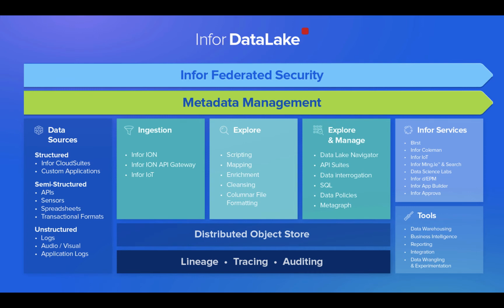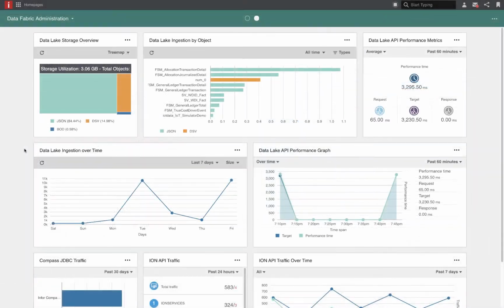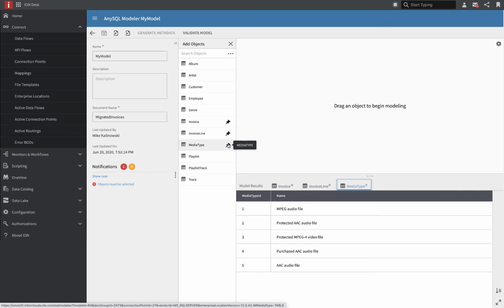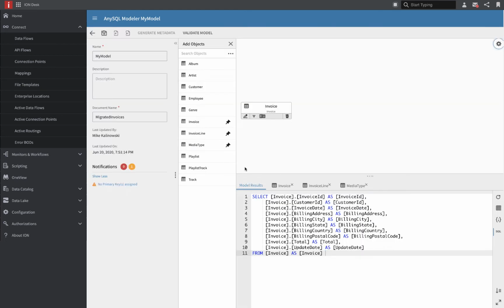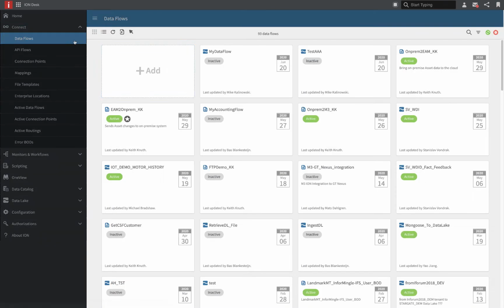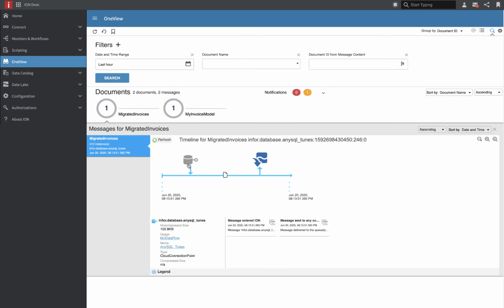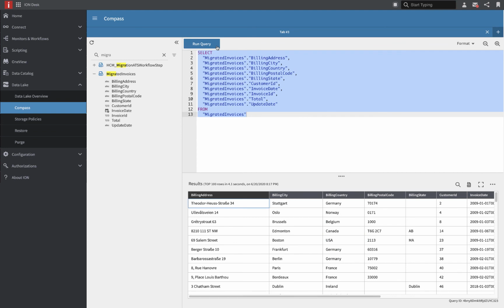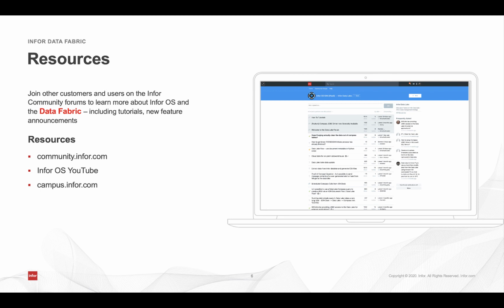Lift & Shift Data to the Data Lake With ION ANYSQL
In this video, Mike Kalinowski gives an overview on how to migrate data to the Data Lake using ION ANYSQL.

Intro: 0:00
Why data lakes?: 0:28
Compass Query Platform overview: 4:45
AnySQL Modeler demo: 5:19
Metadata registration: 7:04
Data Lake flow setup: 7:55
Monitoring the process on OneView: 8:28
Querying the data on Compass and SQL Client: 9:12
Additional resources: 10:20